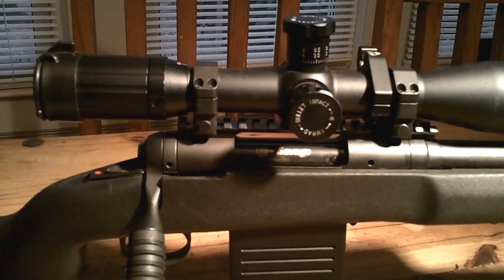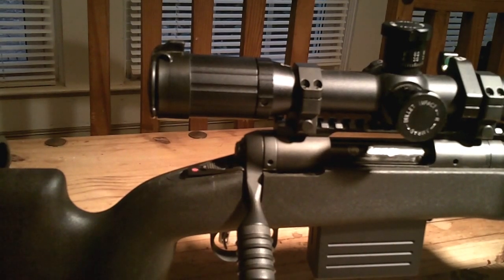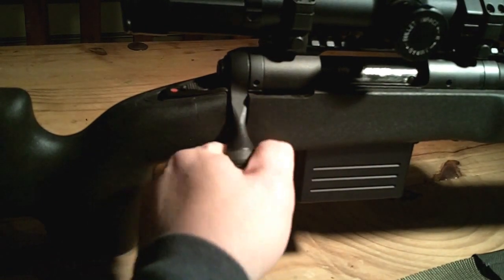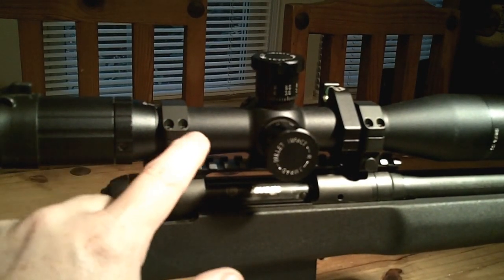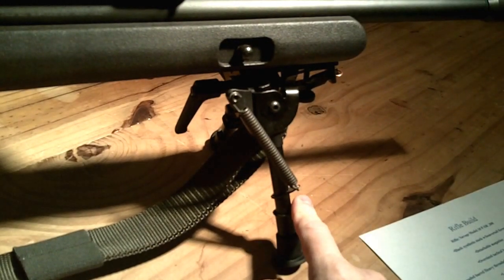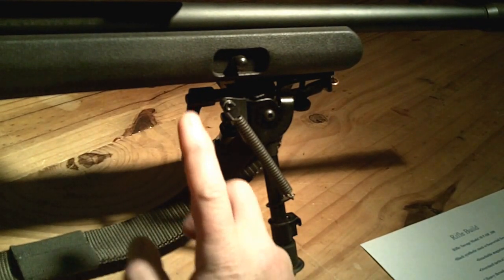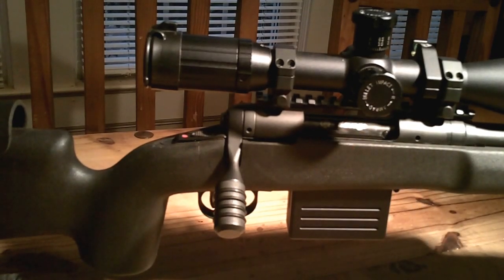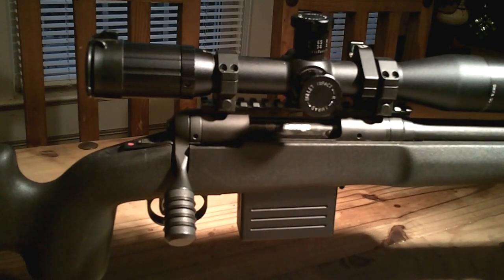The not so Budget Savage Precision Rifle Build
Rifle: Savage Model 10 P-SR .308

•Black synthetic stock w/beavertail forend

•Detachable magazine

•Oversized tactical bolt handle

•18” threaded barrel Heavy threaded (5/8-24) barrel - 1:10'' twist 5 R rifling

•1-1/2 lb. AccuTrigger

Scope: SWFA SS 3X15X42 MRAD FFP
Scope Caps: Butler Creek Tactical
Base: TPS Steel 20 MOA
Rings: TPS Steel
Bubble Level: Vortex
Bipod: Harris 6-9 swivel with Pod Lock
Kydex Cheek Riser: Southwest Precision
 Muzzle Brake: GRG (Amazon)
Sling Swivels: Blackhawk
Choate Tactical Stock
Darkeagle Custom 10rd magazine
Accu Shot Mono Pod
Darkeagle Custom magazine release extension